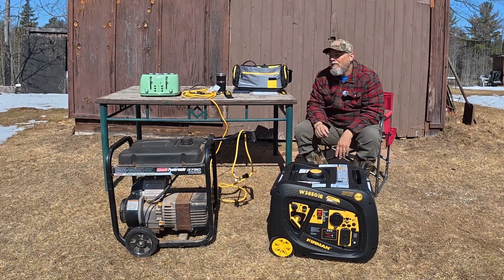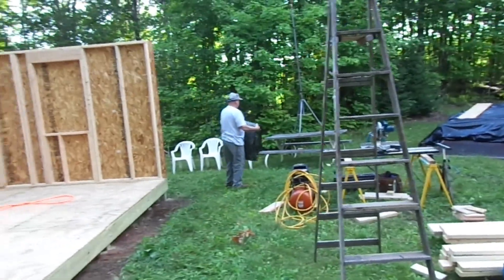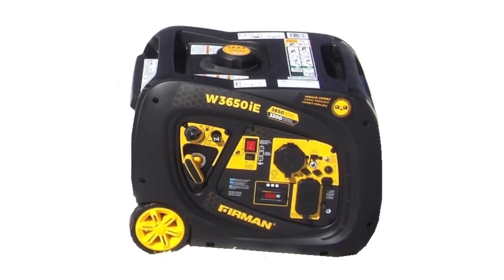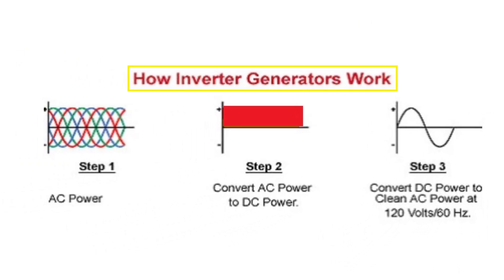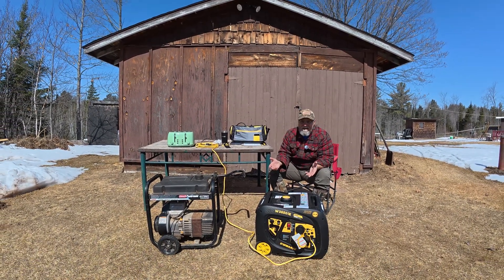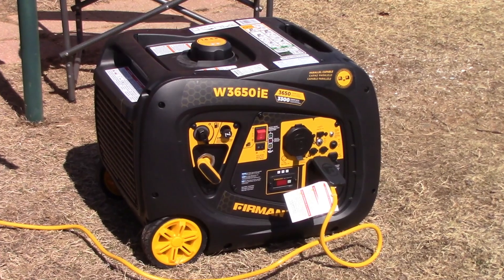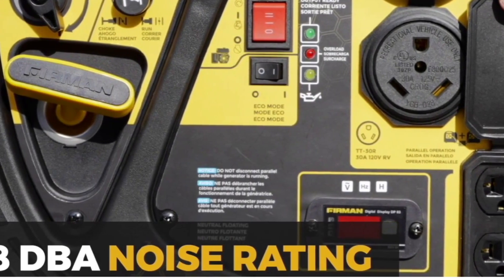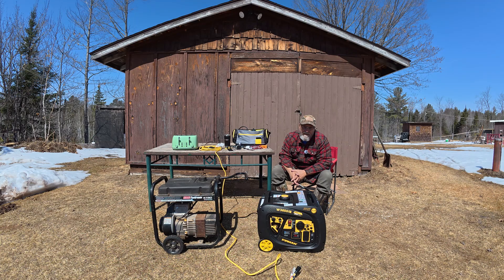WHICH OFF GRID GENERATOR IS BETTER FOR YOU? - INVERTER OR REGULAR?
What is the difference between an INVERTER GENERATOR and a REGULAR GENERATOR?